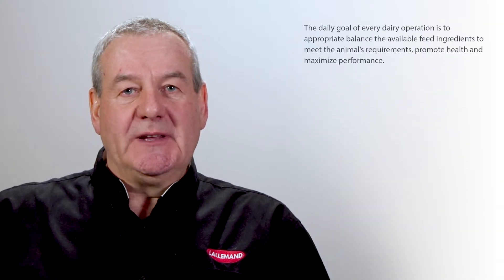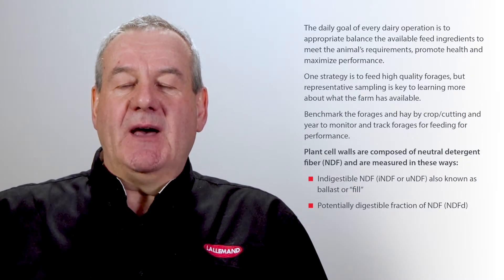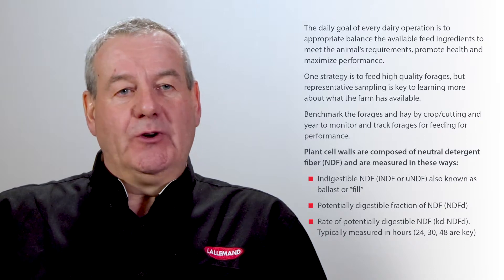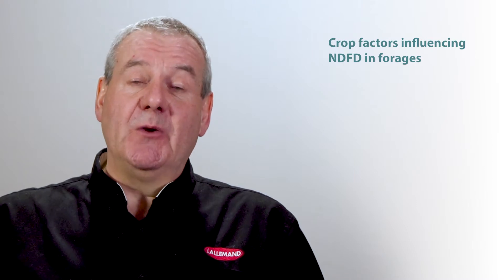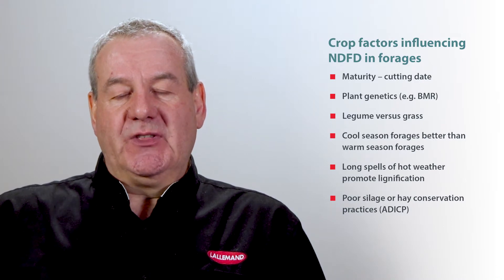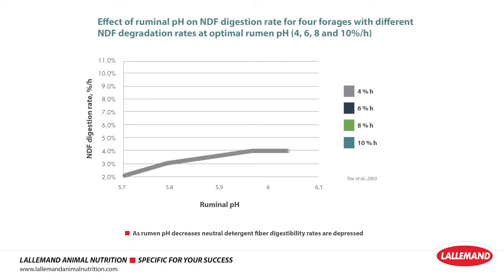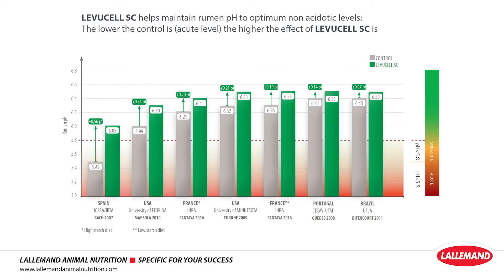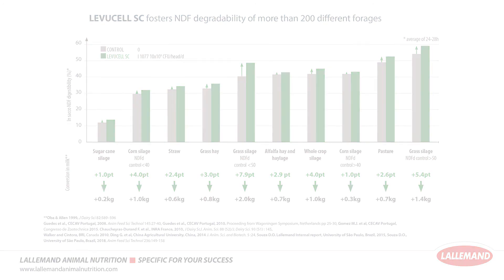Understanding fiber digestibility and tools to help rumen function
Tony Hall, MSc, MSB, PAS, Technical Serivces-Ruminant, Lallemand Animal Nutrition